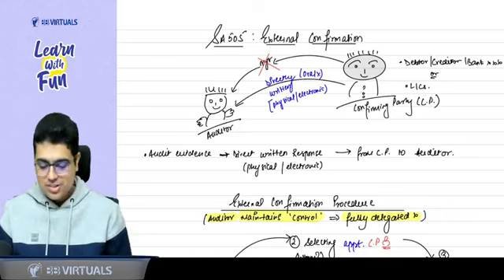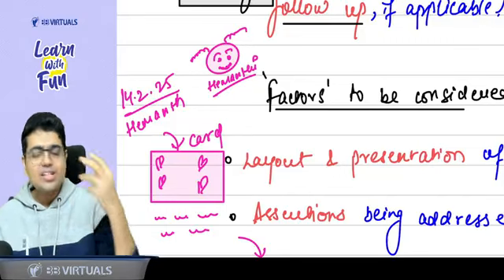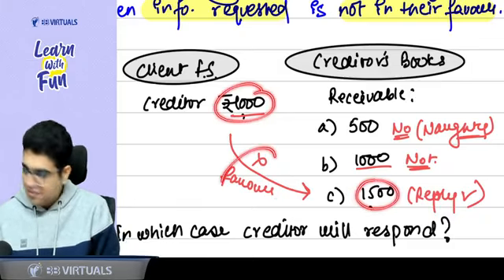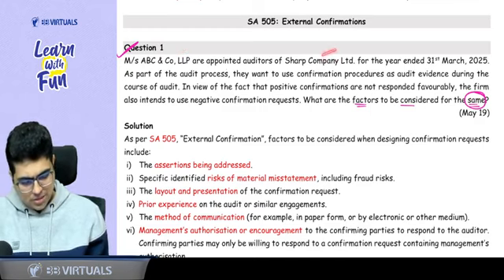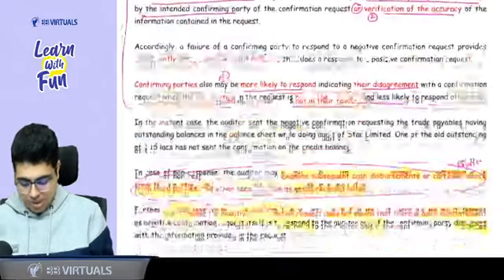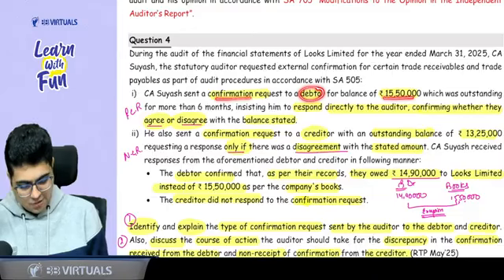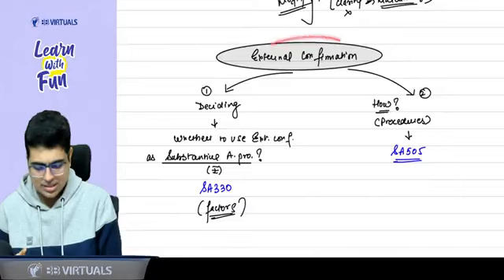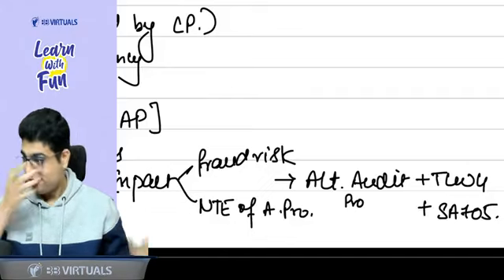SA 505 English Revision | CA Final Audit | CA Shubham Keswani (AIR 8)